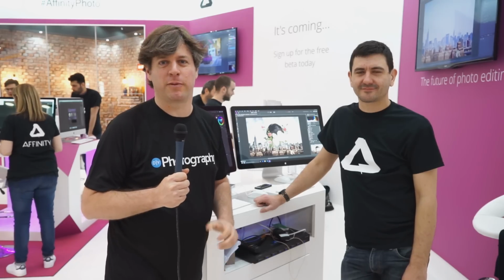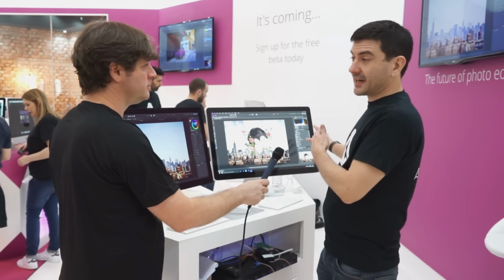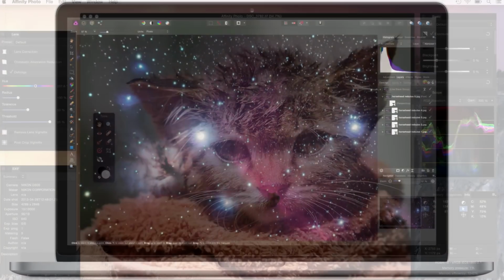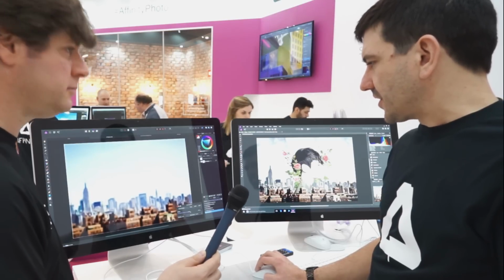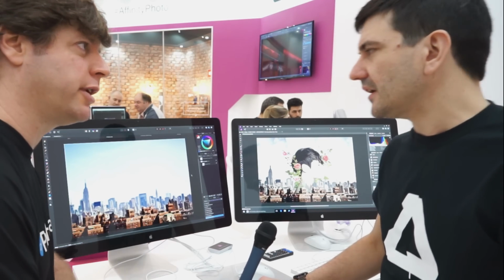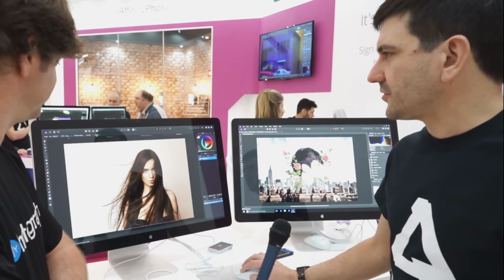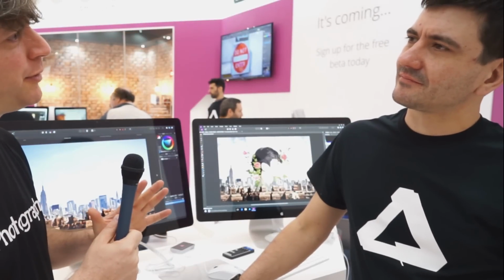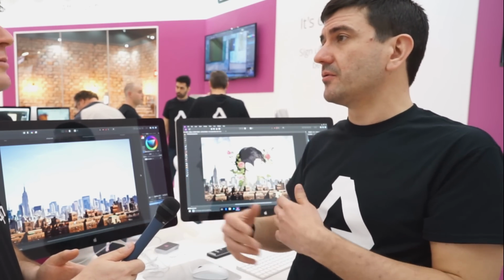Interview with Photoshop contender, Affinity - iPad pro, Windows, demos and future plans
Photoshop contender, Affinity Photo, made a big splash about two weeks ago when they announced that they are rolling out a windows Beta, effectively more than doubling their potential market.

We caught up with Affinity managing director Ashley Hewson at the UK Photography show (full TPS report here) to talk about Affinity's future plans, their Windows Beta and how they will integrate with the iPad Pro.